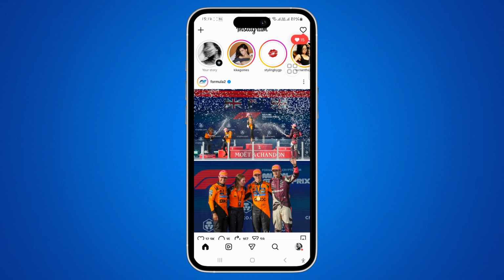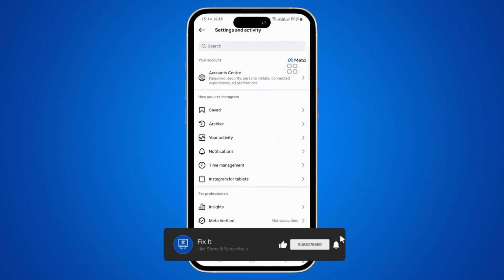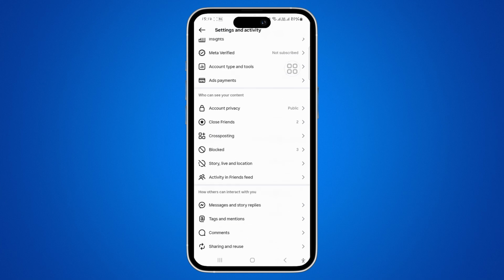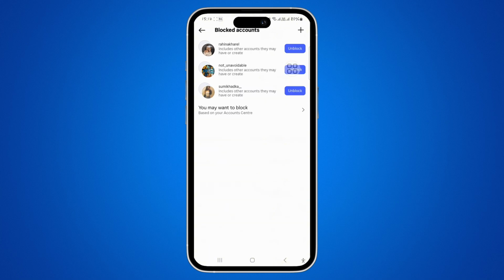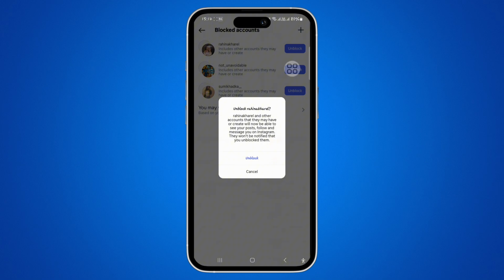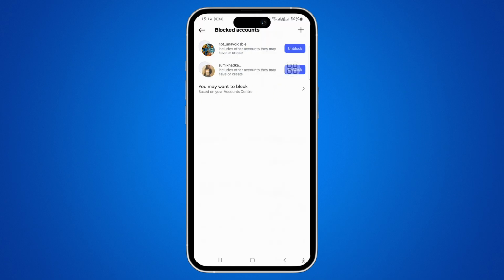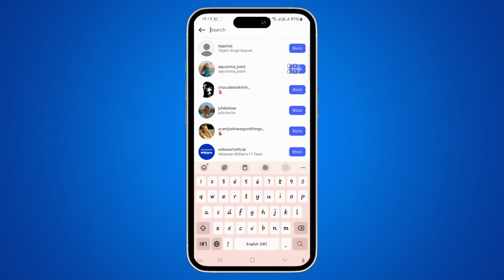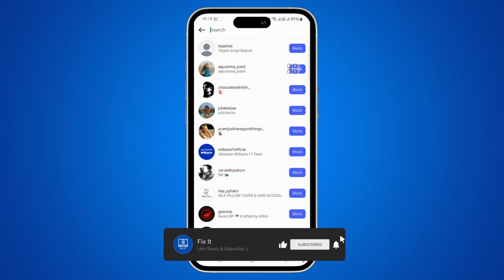How to See Blocked List on Instagram 2026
Want to check who you’ve blocked on Instagram? 📱🚫 This step-by-step 2026 guide will show you exactly how to see your blocked list on Instagram and manage blocked accounts بسهولة and quickly!

What You’ll Learn in This Video:
✅ How to find your blocked list on Instagram
✅ How to unblock someone on Instagram
✅ Manage blocked accounts and privacy settings
✅ Tips to keep your Instagram account safe and secure

Whether you accidentally blocked someone or just want to review your privacy settings, this tutorial will help you navigate Instagram’s blocked accounts feature with ease.

📌 Chapters:
⏱ 0:00 - Introduction
⏱ 0:10 - How To See Blocked List on Instagram